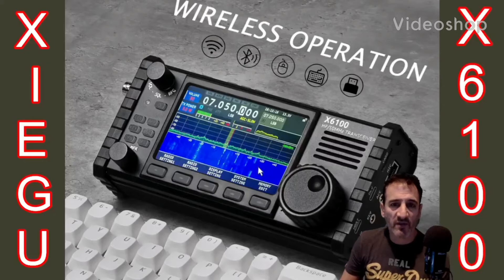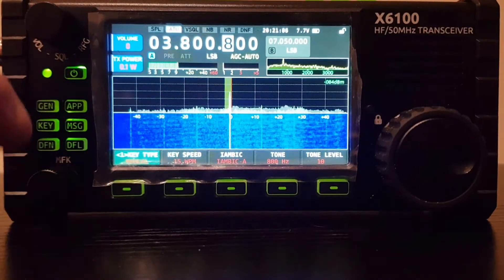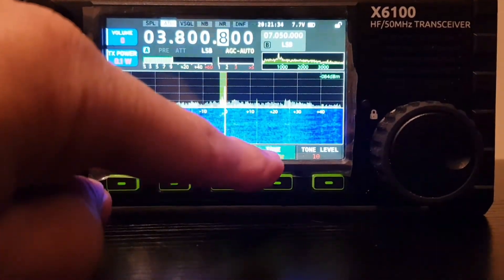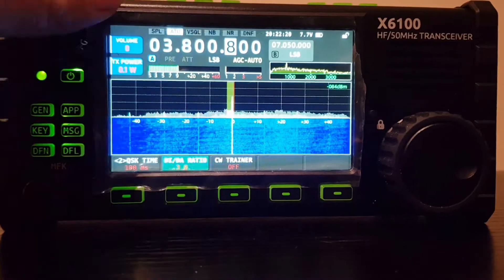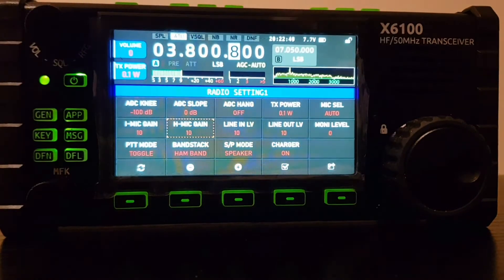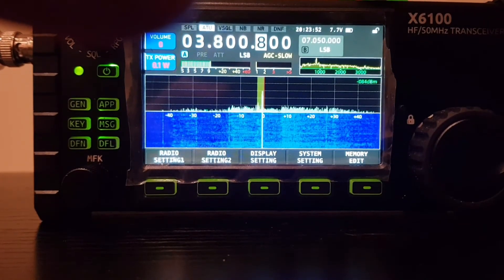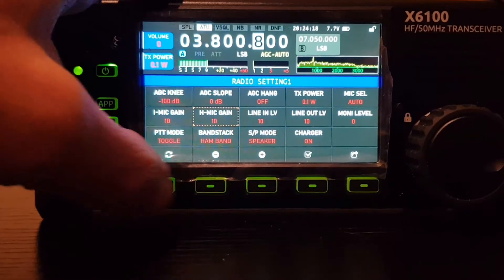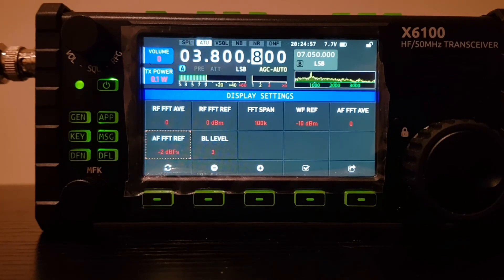XIEGU X6100 - CW KEY - Settings